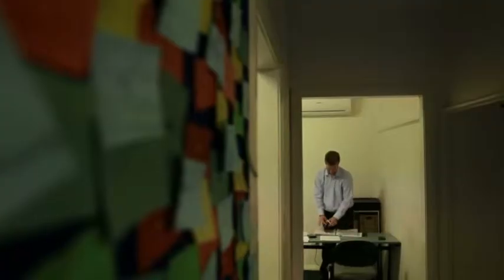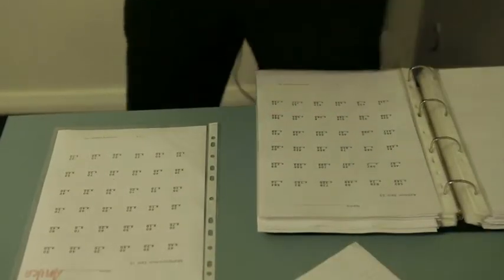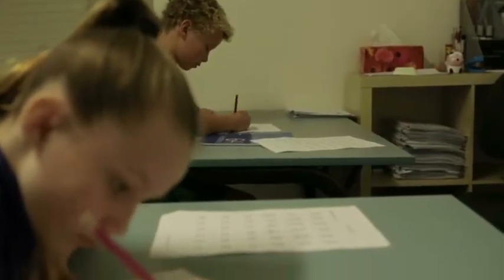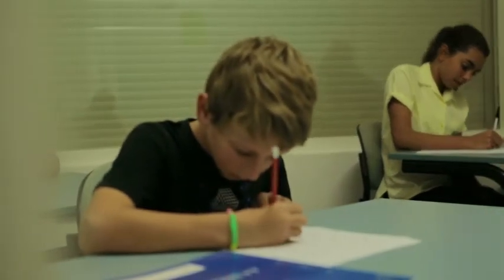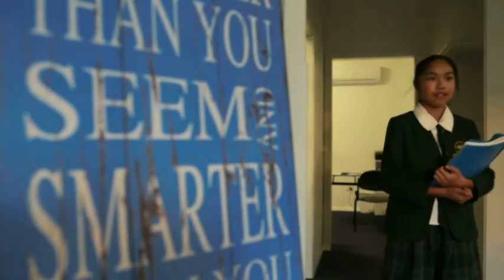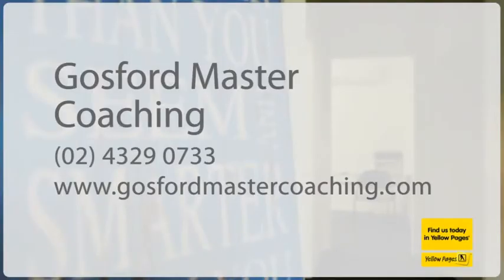Gosford Master Coaching